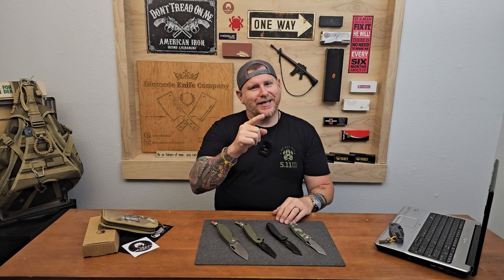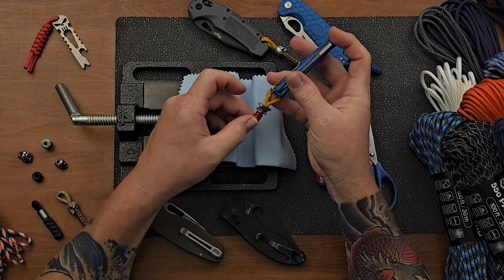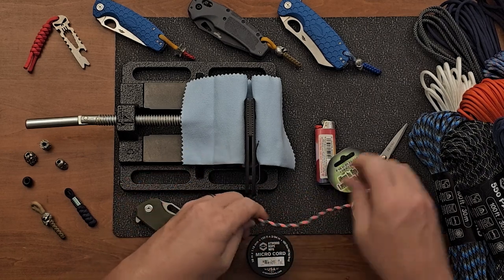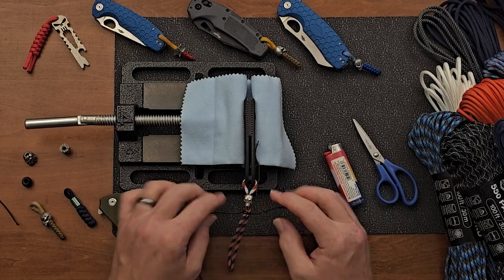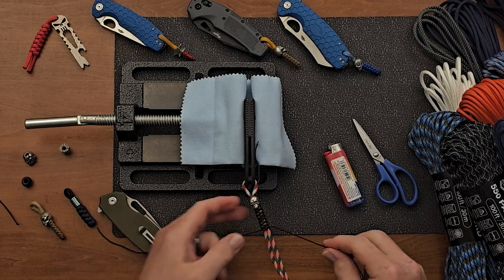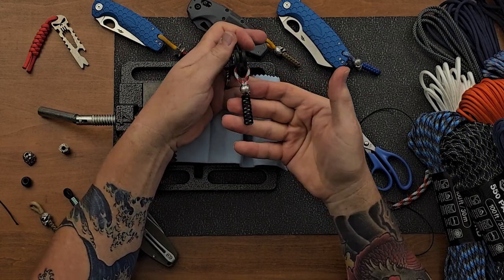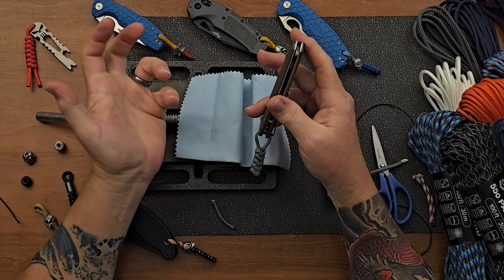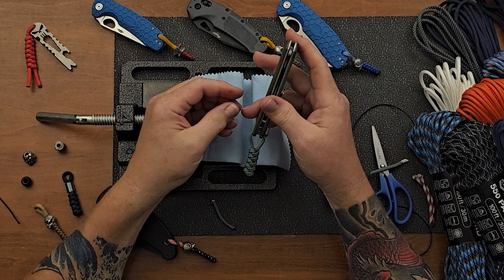Best Paracord Lanyard Design For EDC? || Episode 7. || Spyderco, Kubey, Hogue & Honey Badger Knives!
In this Episode we will take a look at the different lanyard designs I like to use for my EDC knives. I explain the process of how I make the lanyards and what materials I use. I also leave links to the different brands that I use which I have NO sponsorship from. If you prefer to carry your knives with a lanyard and are interested in seeing how I prefer mine, then this should be an enjoyable Episode for you to watch.